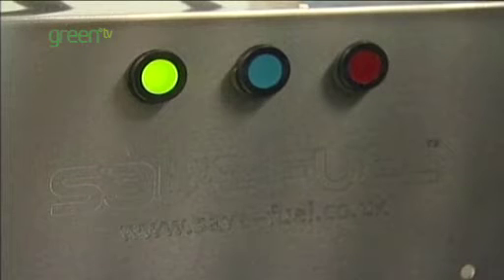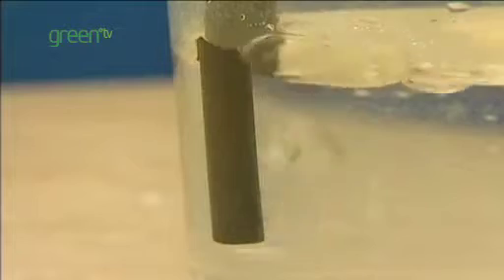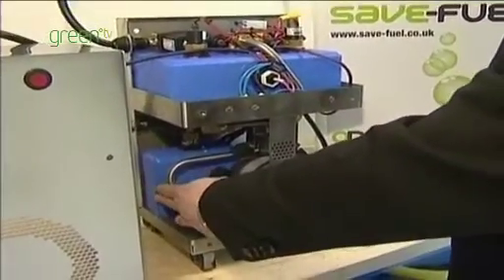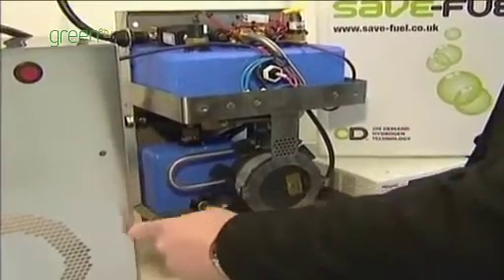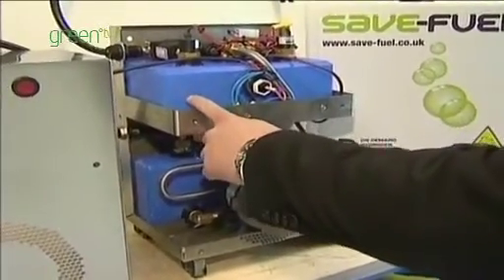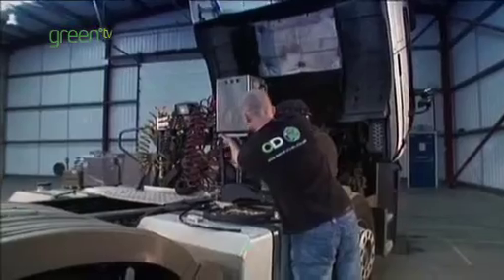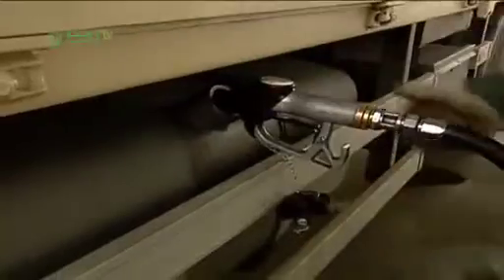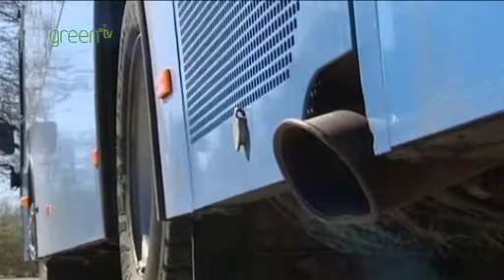Hydrogen Device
Hydrogen device cuts fuel bills and emissions for larger vehicles. The bolt-on system produces small amounts of hydrogen which helps engines to burn conventional fuels more efficiently.